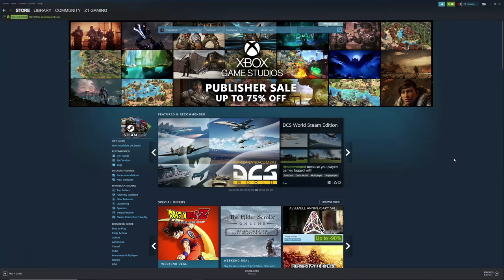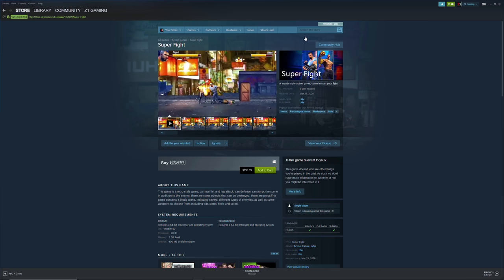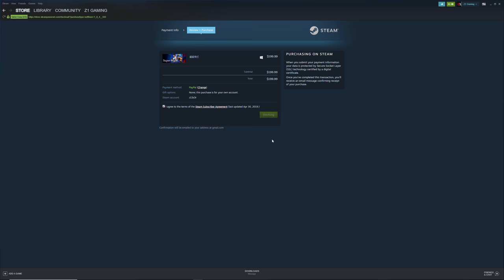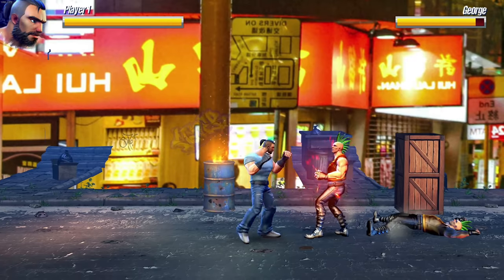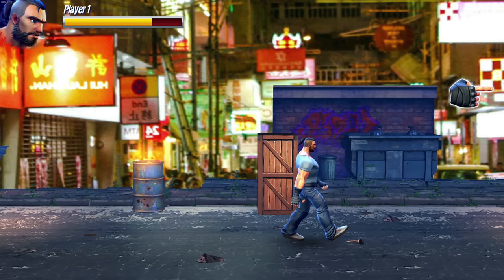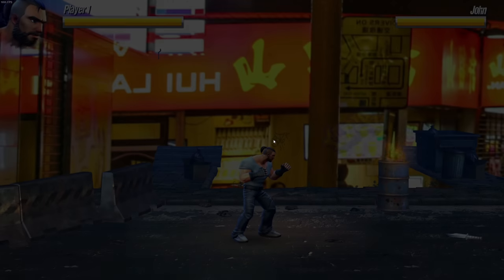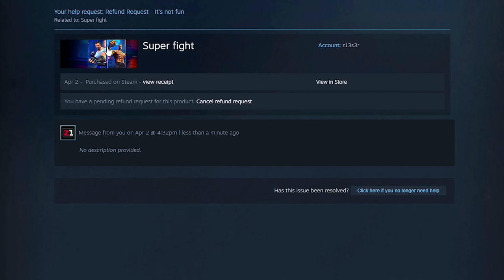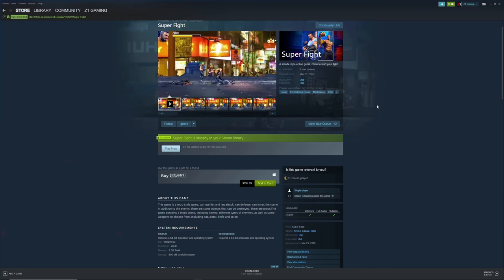This Game Cost $200 ! Was It Worth It? Is It A Scam? Super Fight Game | Z1 Gaming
This is a look at the Game "Super Fight" This Game costs $200 USD and can be completed in about a minute. This is NOT a review of the game or its mechanics but a first impressions of what you get in return for you $200. This is meant to be informative in nature. The game MAY be in development and could have been priced so high to prevent people from purchasing it so early, OR it could be a scam trying to get money out of people looking for this type of game.